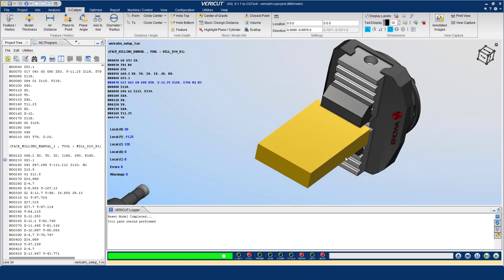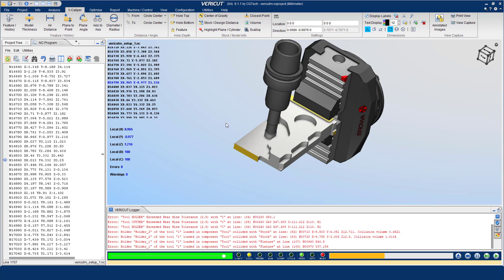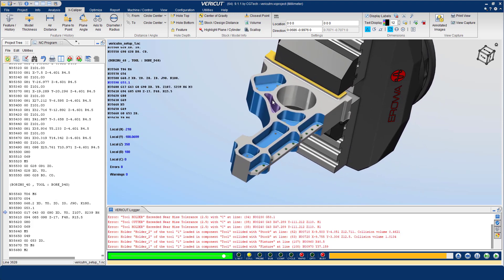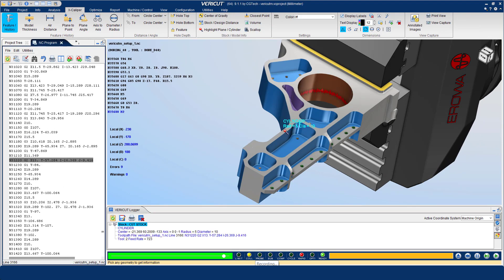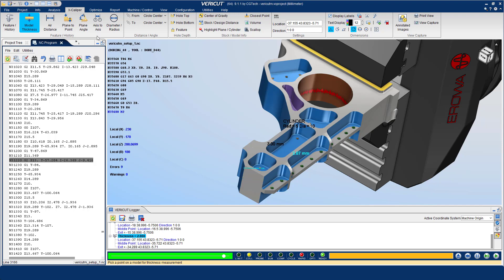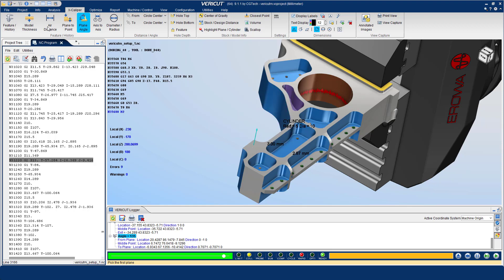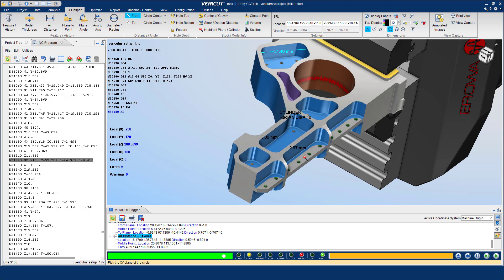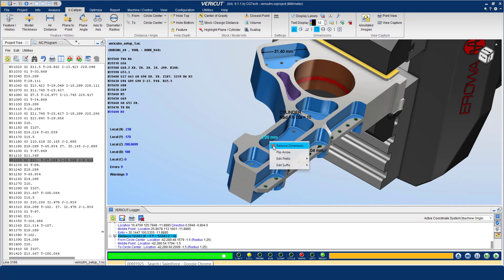Tech Tip 2021 #3 : X-Caliper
In VERICUT the simulated cut model can be measured and inspected just like a part in an inspection department using the X-Caliper measuring tool.